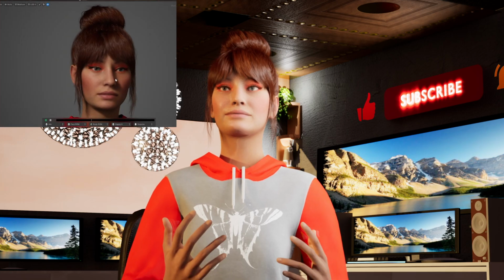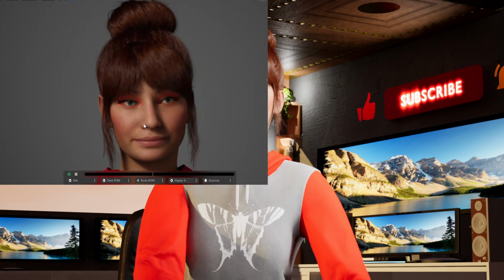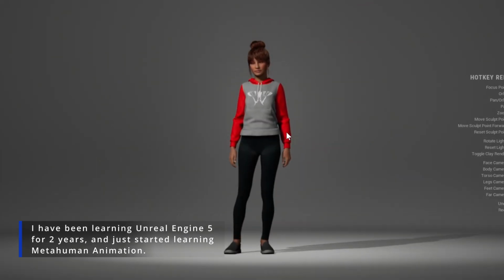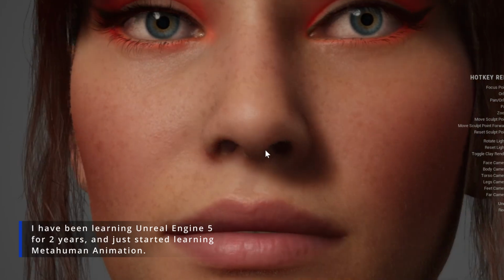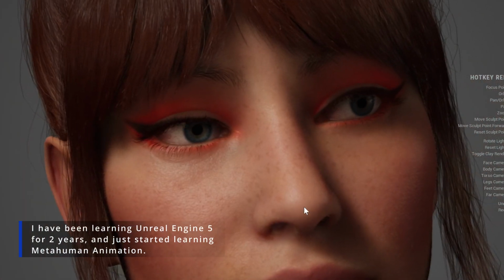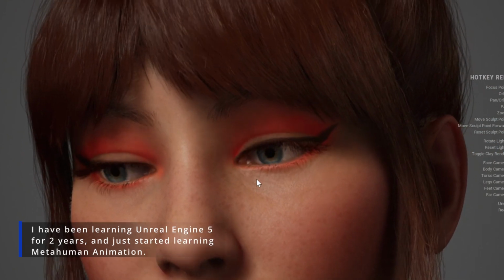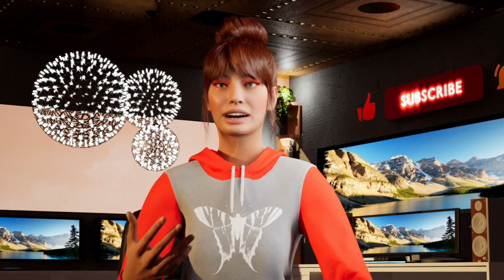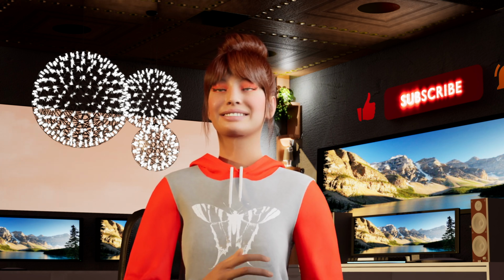Learning Blender and Unreal Engine: My Journey to Building a YouTube Studio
In this video, I’ll share my journey of creating a MetaHuman and building my entire YouTube studio from scratch using Blender and Unreal Engine—all without any formal education. Watch as I explain how I combined various modeling techniques and plugins in Blender to craft a detailed face, then used MetaHuman Creator to bring it to life on a MetaHuman body.

I’ll also show you the process of designing and creating every asset in my YouTube studio using Blender, and how I integrated everything into Unreal Engine to build a realistic and immersive studio environment.

The best part? I learned all of this on my own through the internet. If I can do it, so can you! With self-motivation and persistence, you can achieve anything.

💡 What you'll see:

Using MetaHuman Creator for realistic MetaHuman bodies
Designing and creating studio assets in Blender